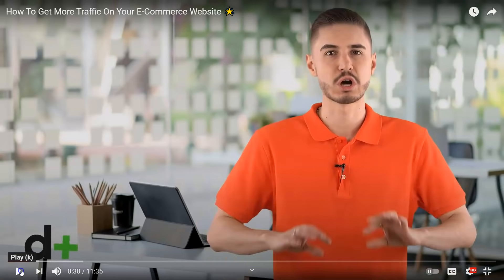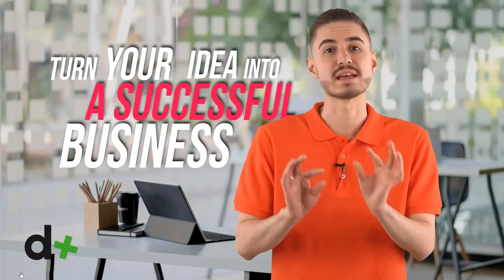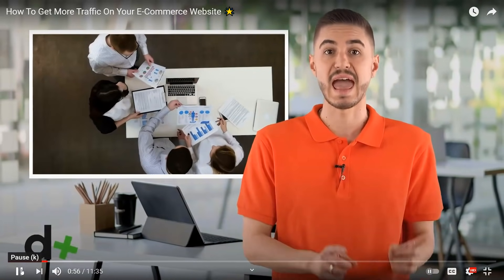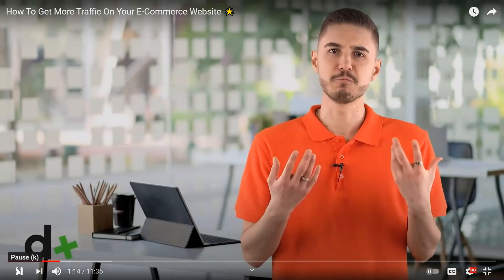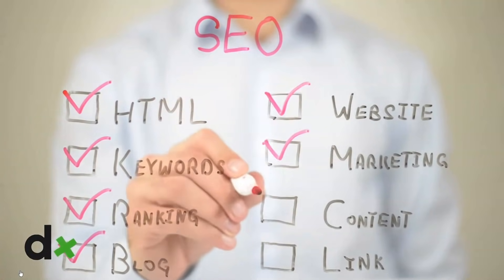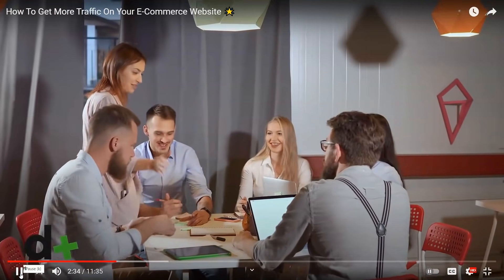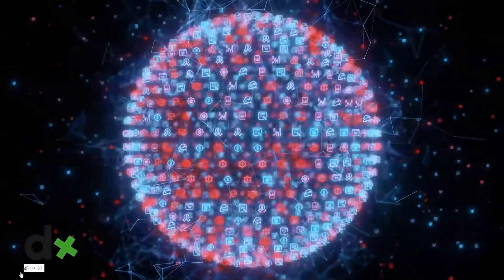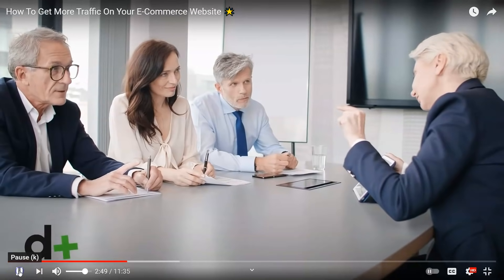HOW TO BUILD A WEBSITE? / How To Get More Traffic On Your Ecommerce Website?/TUTORIAL FOR BEGINNERS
HOW TO CREATE A WEBSITE? / How To Get More Traffic On Your E-Commerce WIX Website? / COMPLETE TUTORIAL FOR BEGINNERS
Not Known Facts About wix tutorial for beginners

Major Cartel’s absolutely free program now permits you to provide on-line while not having to pay any regular monthly service fees. Be warned, while – its totally free prepare is incredibly restricted.

The contents of this weblog were independently ready and are for informational applications only. The thoughts expressed are Those people of your writer and do not automatically reflect the views of ManyChat or another party.

Exactly what are the eCommerce tendencies to anticipate in 2021? Will you be taking entire benefit of your eCommerce platform to amount up your business?

Additional further features to your store by installing apps in the builder’s very own app store (but don't forget you are able to include or take away these at any time, so there’s no stress to do it all prior to deciding to start your site)

This e-commerce will work well as the bright hues draw you in and make you need to obtain each individual notebook they promote!

Incorporating a well-liked search phrase to your domain name aids you climb internet search engine rankings. The higher you rank in Google, the more traffic you can get; the more traffic, the more sales.

Make it as distinctive as possible – for those who locate the domain you desire is presently taken, don’t just adhere a quantity two on the end. Visualize a whole new area you might use as an alternative!

Many beginners use WordPress – you only need a little bit more time and specialized confidence to make one of the most away from it.

For simplicity of use, we’d suggest checking out a read more website with your builder. It makes Finding out tips on how to build an internet based store from scratch even more uncomplicated!

A clunky navigation is sort of a highway with tons of potholes and no Avenue signals. Prospects can get disappointed simply because they won’t be able to find the things they’re trying to find.

Right for: Stores that sell products with distinctive weights. It’s superior for giant objects that might be high-priced to ship free of charge, as you'll be able to protect your charges without having charging a lot of.

Wix’s support team is dedicated to helping solve problems with its customers. A ton of posts and videos and forums have also been produced that may help you acquire your Website. Wix also provides assist for e-mail and telephones.

Don’t worry should you’re unsure which pricing approach to enroll to. Speak to an advisor at your store builder and they’ll be capable to enable.

You’ll want to name your solution, after which publish a detailed product or service description. Choose your time on this – a persuasive and very well-penned products description is crucial for encouraging your prospects to purchase the product or service.